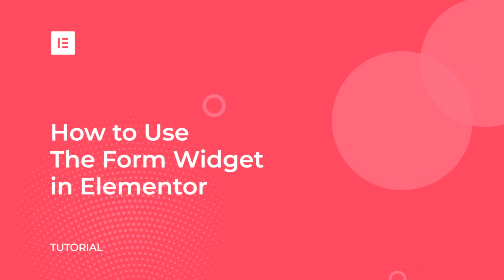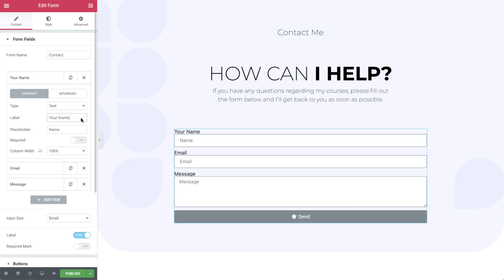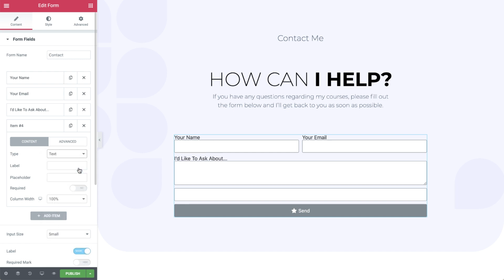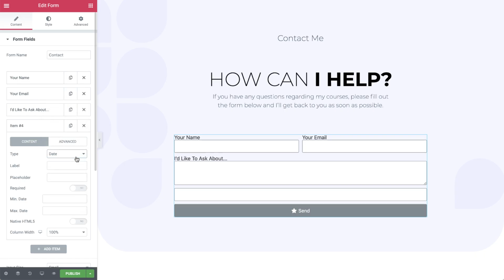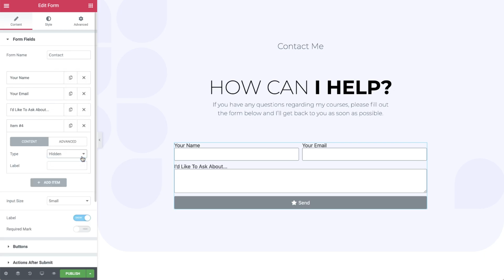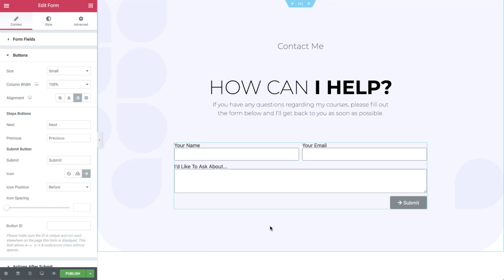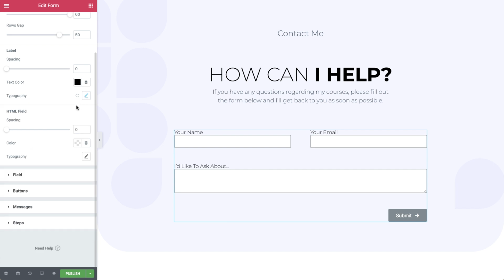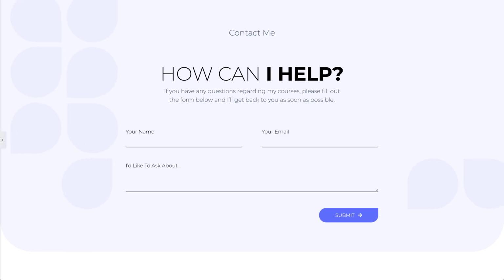How to Use Elementor's Form Builder to Create a Form on WordPress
Learn how to create beautiful forms, with the ultimate drag & drop WordPress form builder. No coding. Complete control.

In this tutorial you'll learn how to:
✔︎ Control your form layout, spacing and structure
✔︎ Collect any type of data using 15+ different fields
✔︎ Have pixel perfect control over fields, buttons, backgrounds and other form elements
✔︎ Use actions after submit for redirects, 3rd party marketing integrations & CRM services